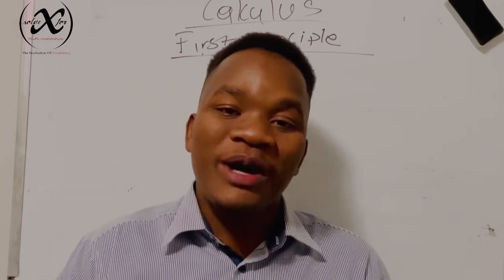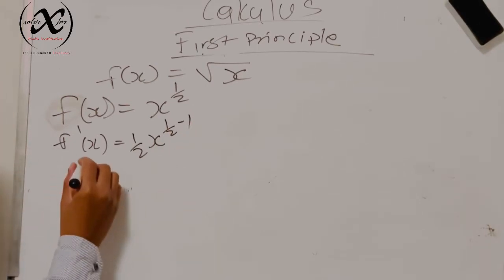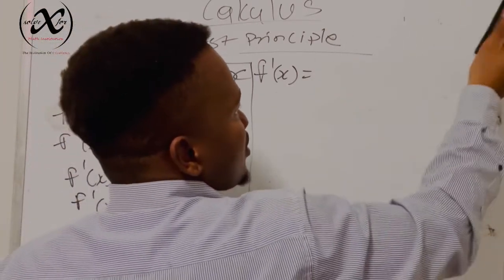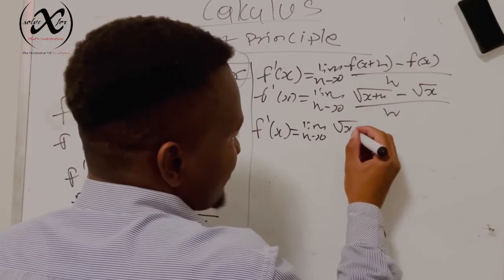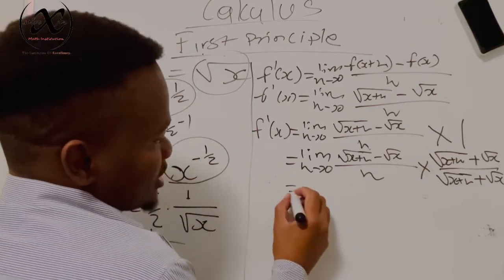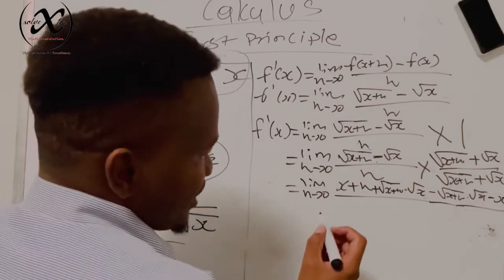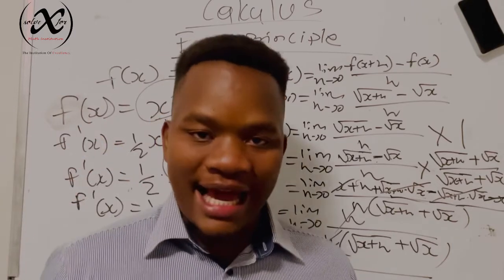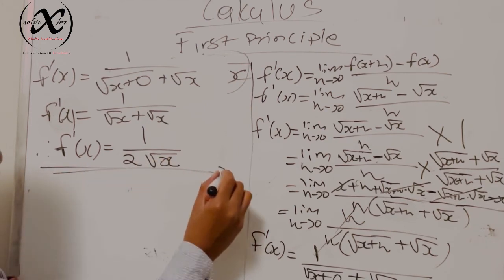Deriving the square root of x using the first principle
Hey students!

Here I derive the square root of x using the first principle.